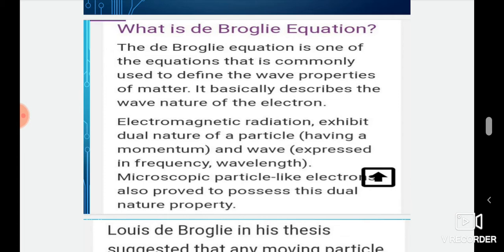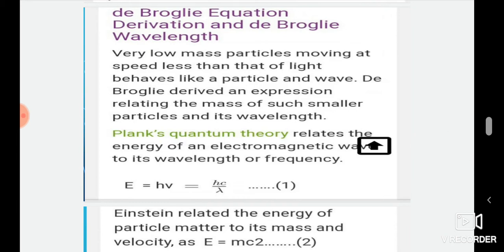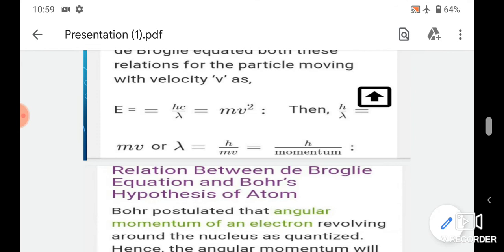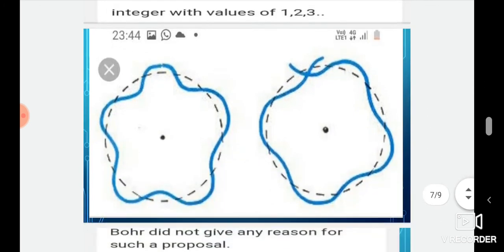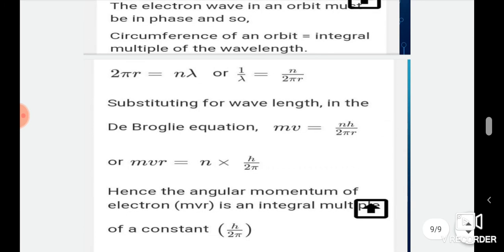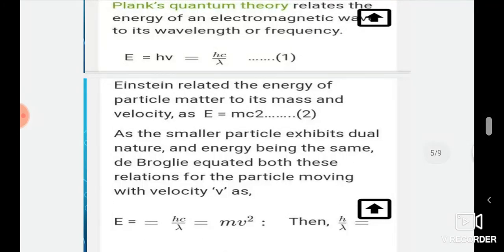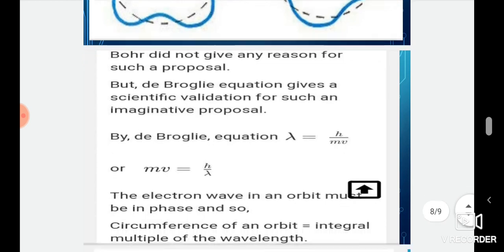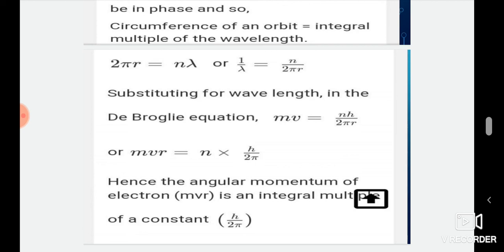Idea of de-Broglie's Matter Waves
Dr. Anita Kothari